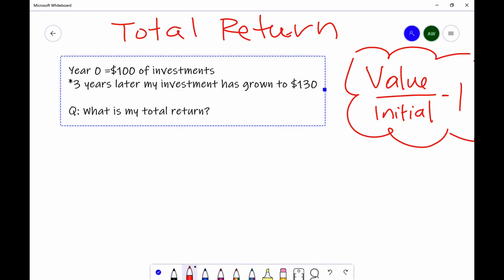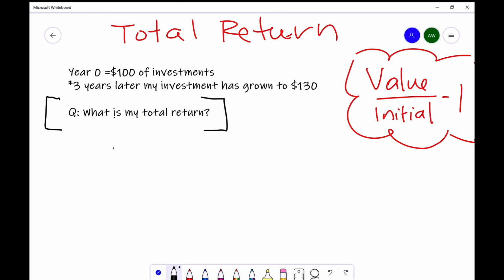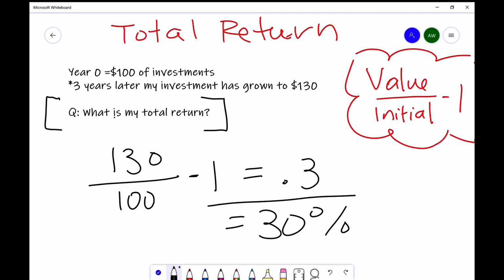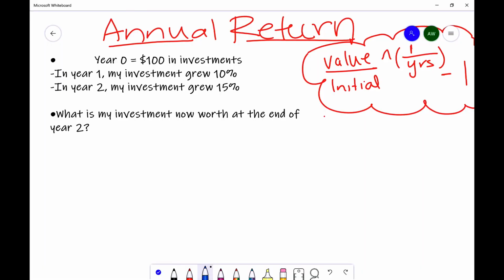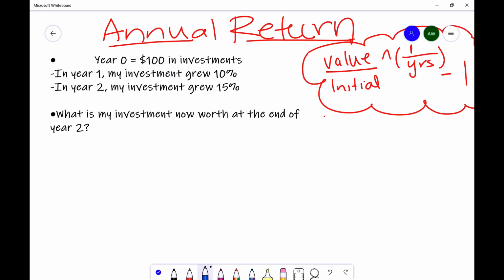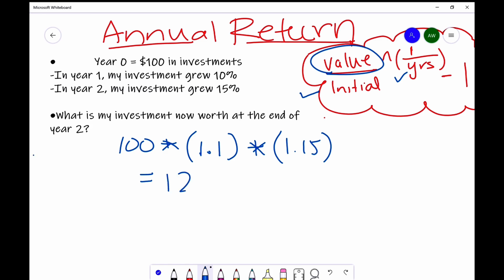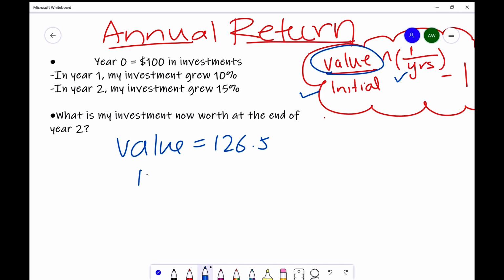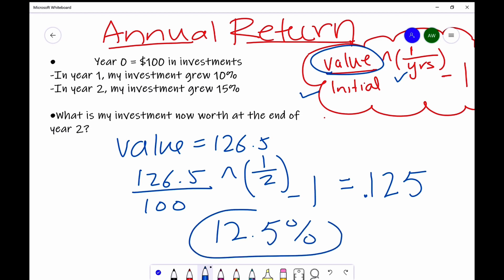Return on Investment ROI Explained | How to Calculate Investment Performance Gains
I'm going to break down and explain what is return on investment, how to calculate return on investment also known as ROI, different ways to calculate return on investment including how to calculate total returns and annualized returns. This is used to calculate your investment performance gains and helps you to track how much money you've made! This is critical for anyone who wants to start investing. Return on investment is a key way to calculate portfolio performance metric. I'll go over how to calculate them with examples, when and why they're used.

Chapters
0:00 Start
0:38 Total Returns Calculation
2:30 Annualized Returns
5:30 Total Returns Vs. Annualized Returns (When to use each)
6:25 Recap